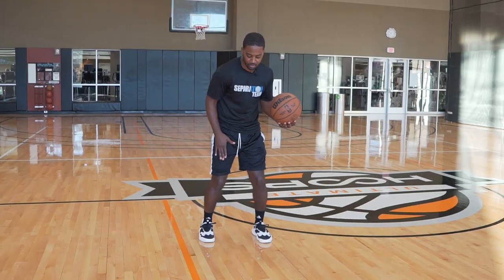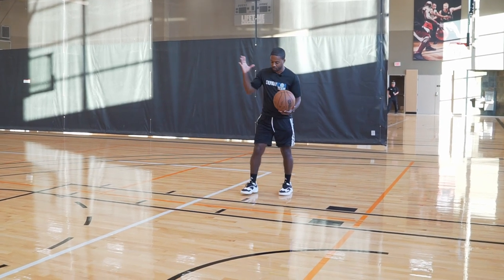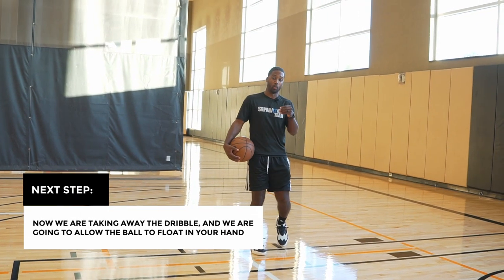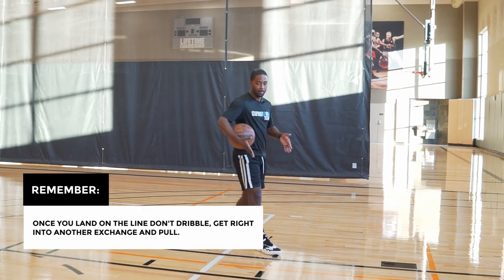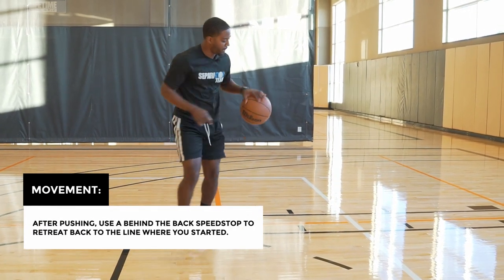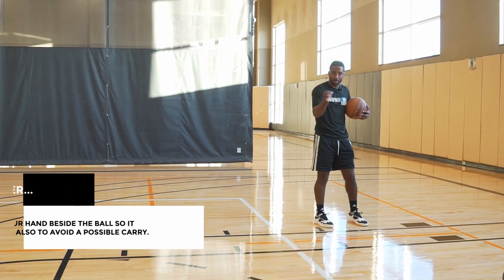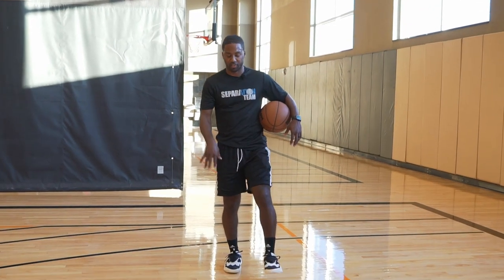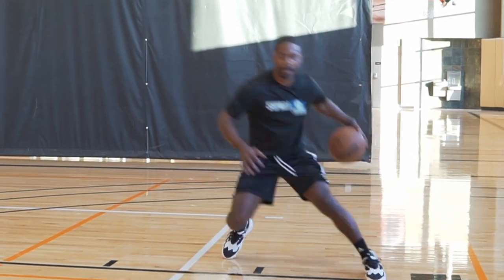Get Anklebreakers EASY by Mastering THIS Move! Practice this EVERYDAY!🏀🏃‍♂️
Do you want to learn how to put any defender on the floor and be unguardable? I've got just the move for you guys, its called Pull Separation. By MASTERING this move you will become a tricky and lethal ball handler with the ability to make any defender afraid to defend you.